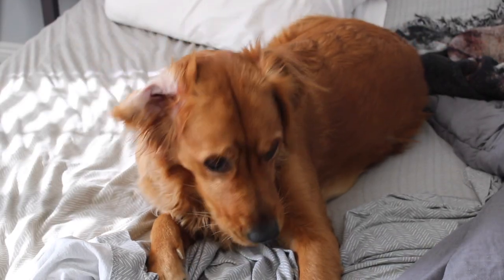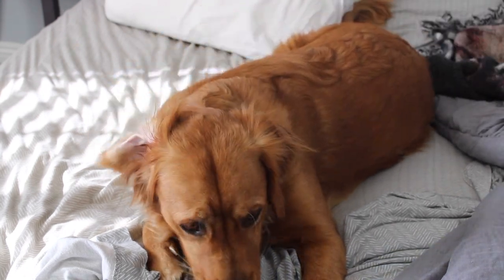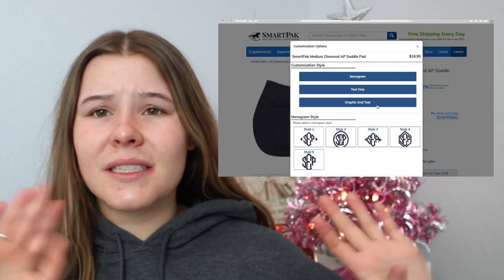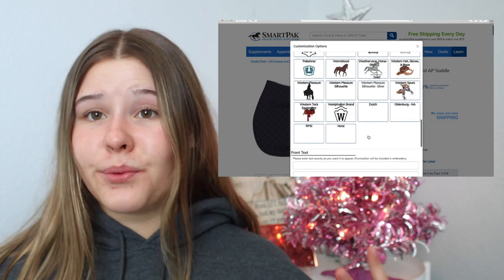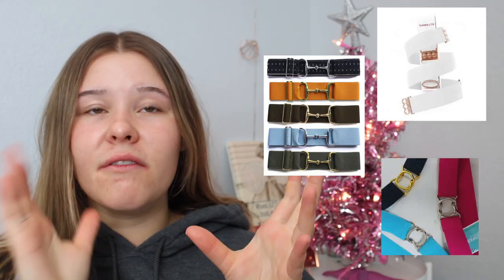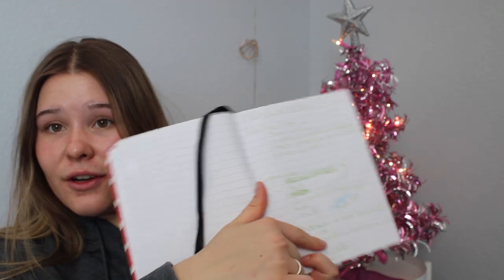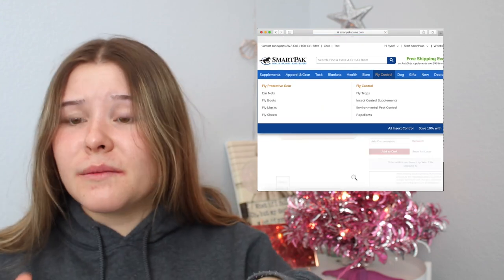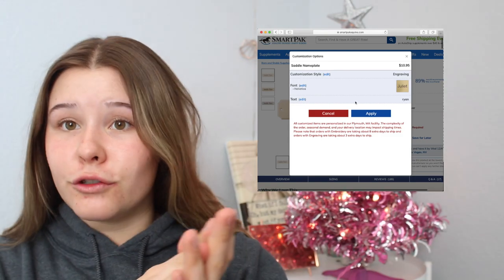equestrian gift guide 2019 !!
links to everything:
eq gift guide
polo wraps: SnowyMountainHorse